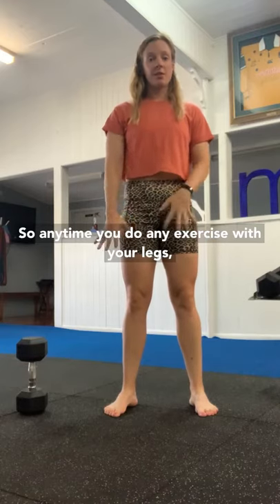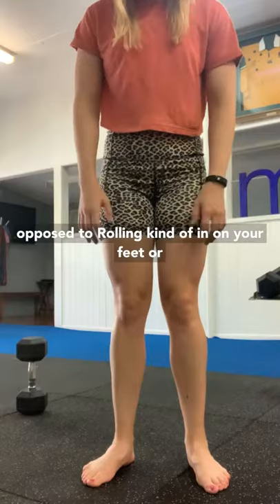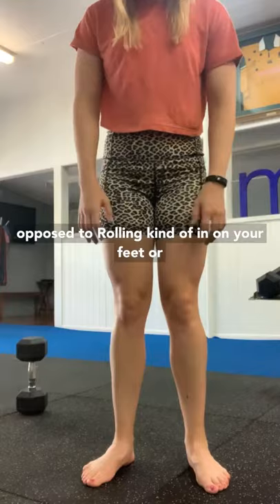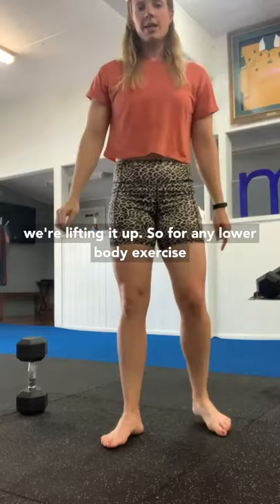Tripod foot tutorial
The tripod foot forms the basis of most lower body exercises.

@fkbphysio.com instagram